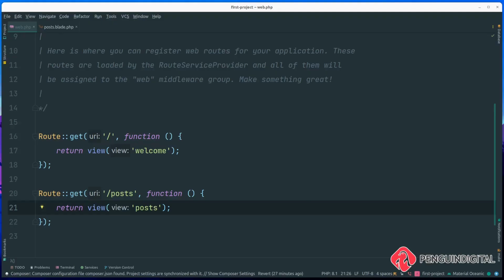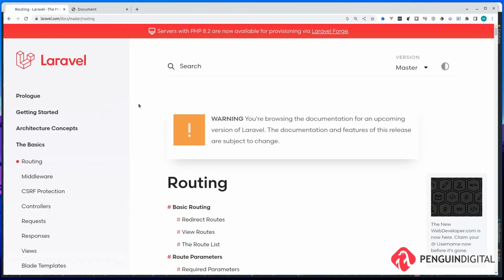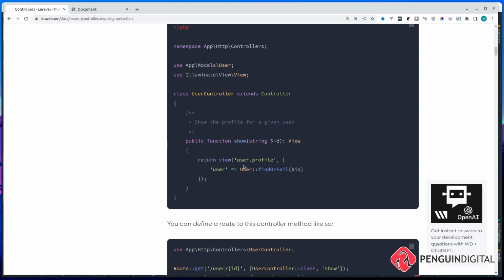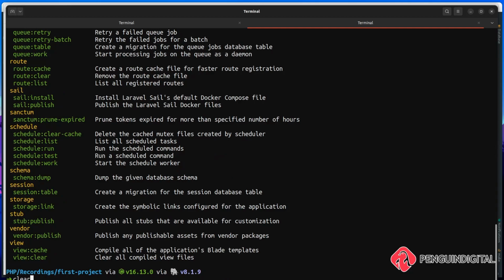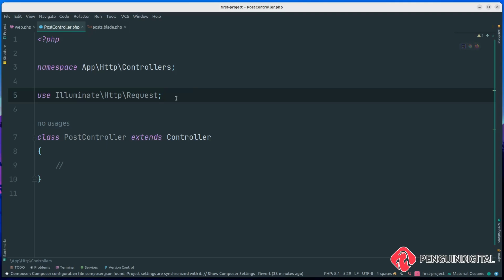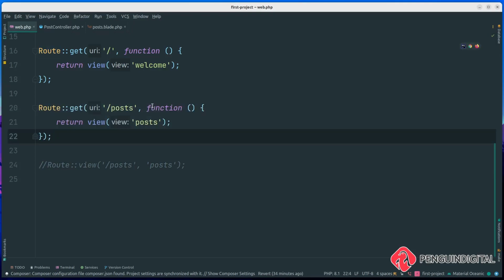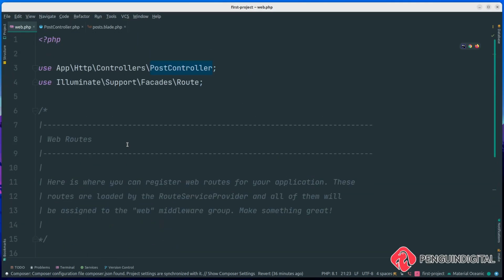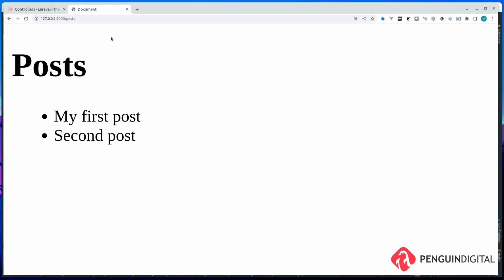EP 5 - Creating a controller